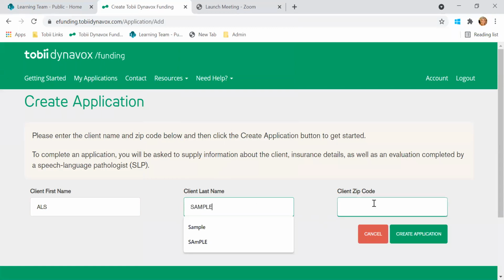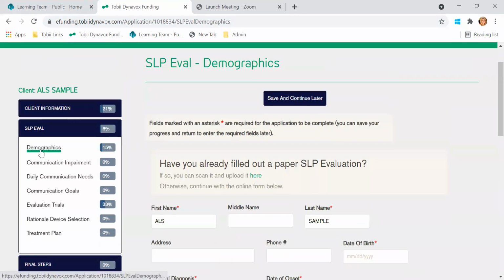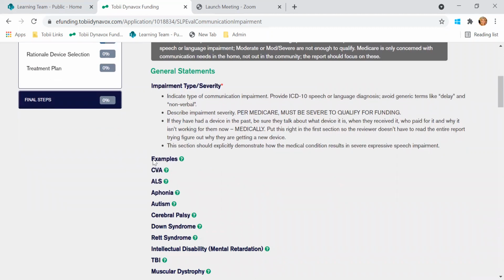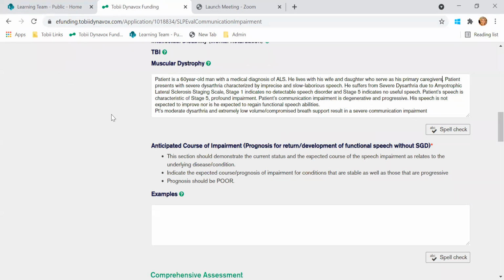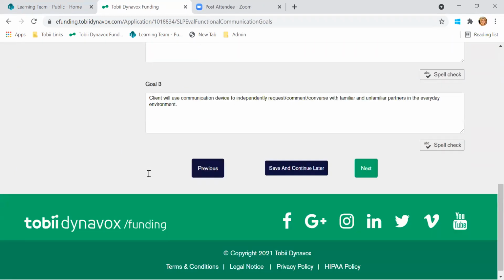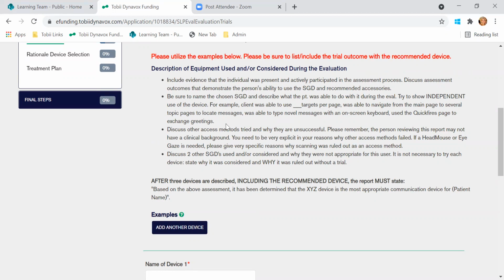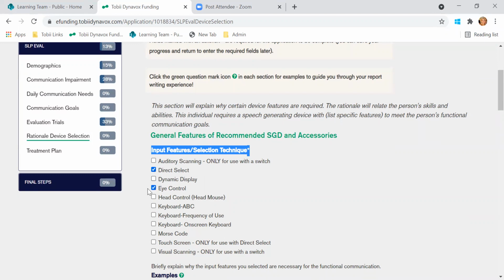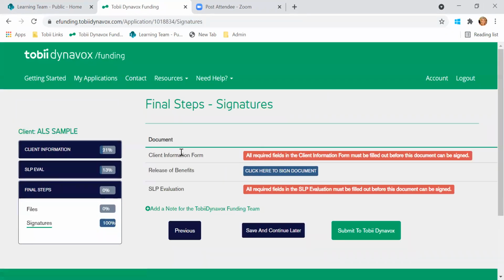E-Funding Evaluation Walk Through